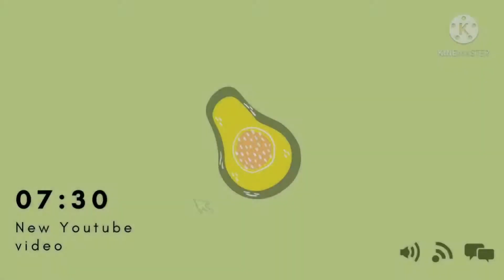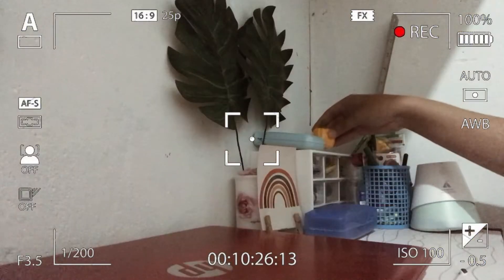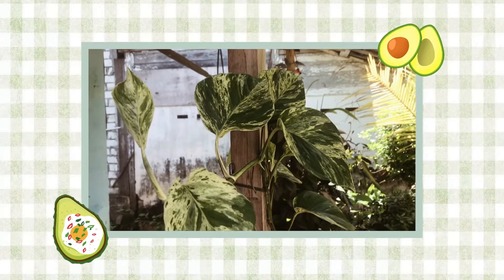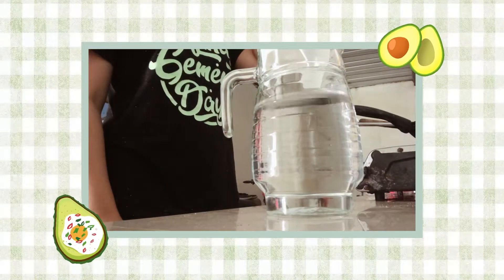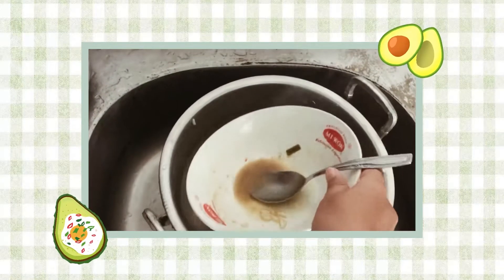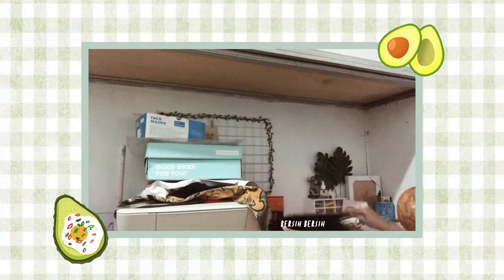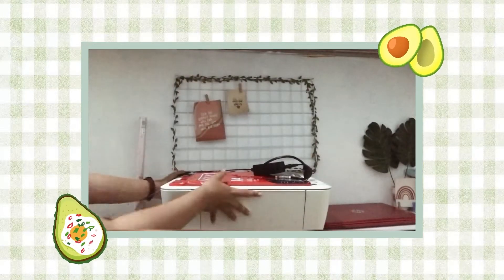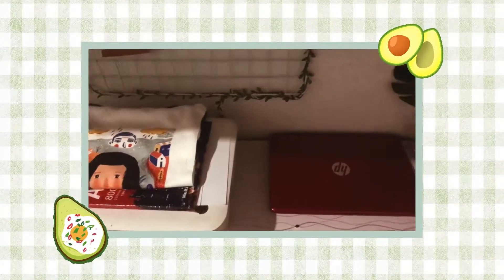A day in my life🌿 ⛅️ | indonesia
Hello!! Hope you enjoy with this video❤️

• Camera        : Iphone 7+
• Editing         : VN
• Intro             : Kinemaster
• Thumbnail  : Picsart